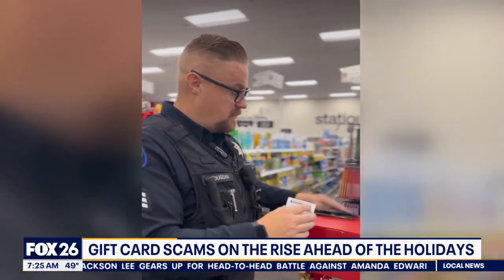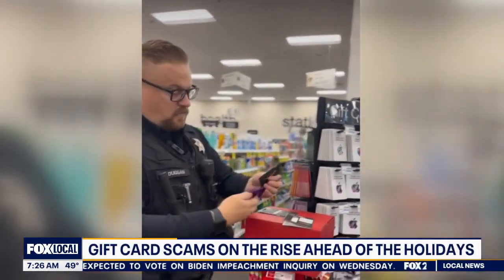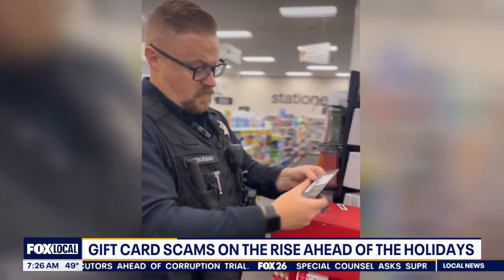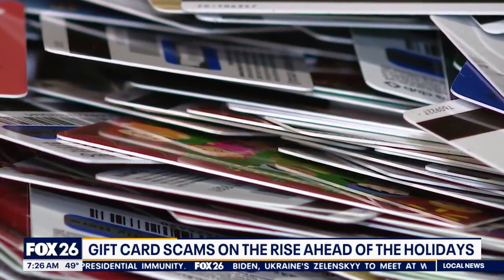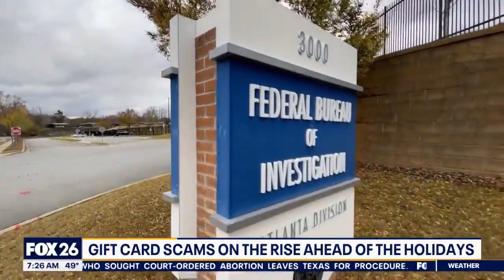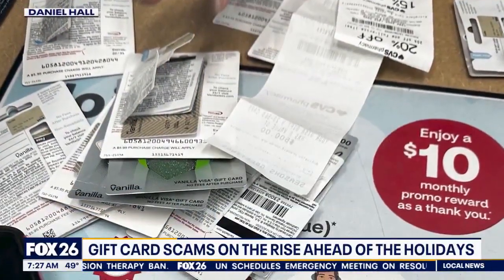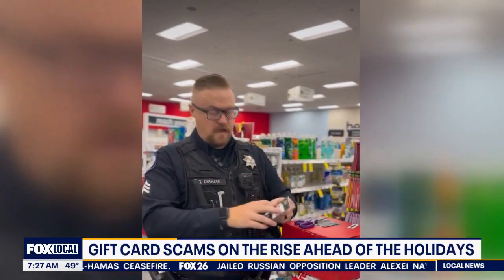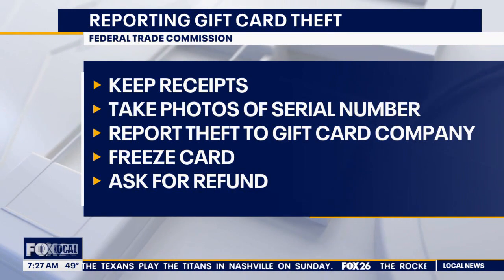Gift card scams come with new twists, authorities warn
Law officers across the country are warning about new twists in gift card scams.